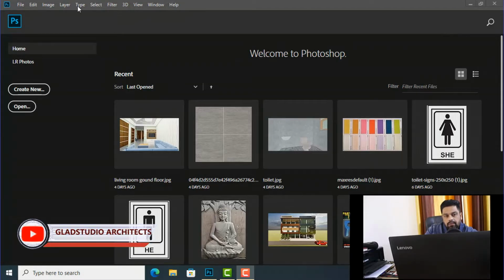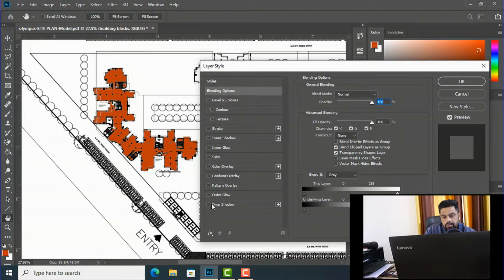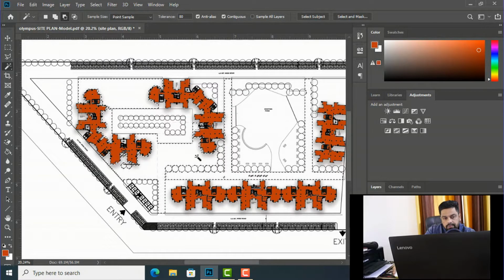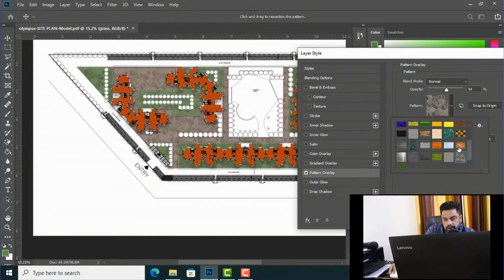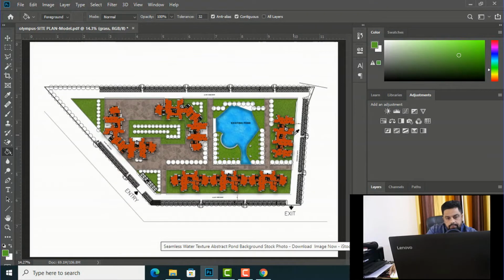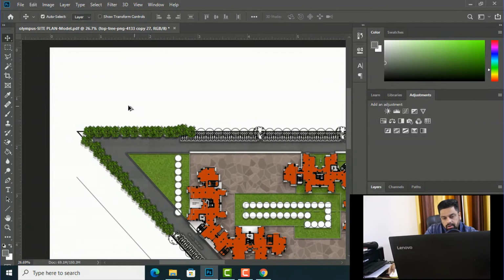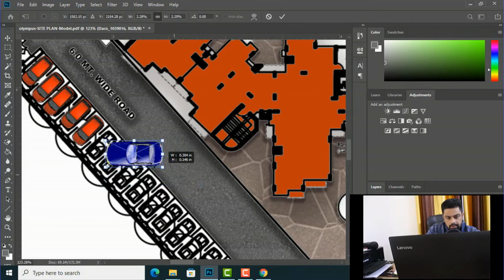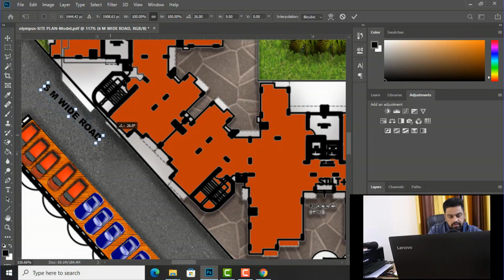RENDERING SITE PLAN IN PHOTOSHOP